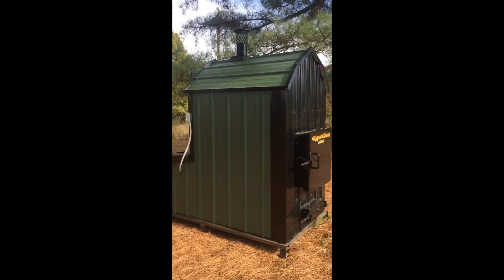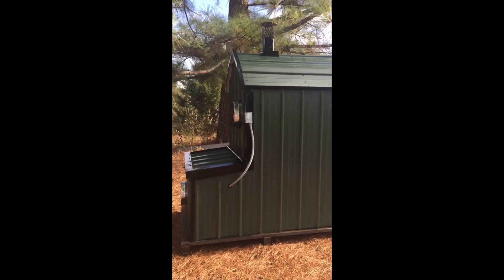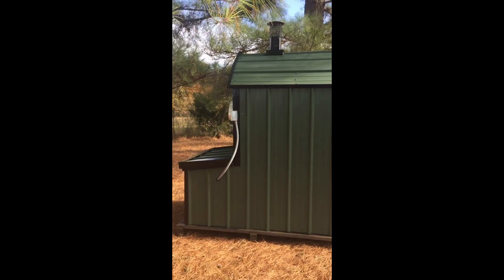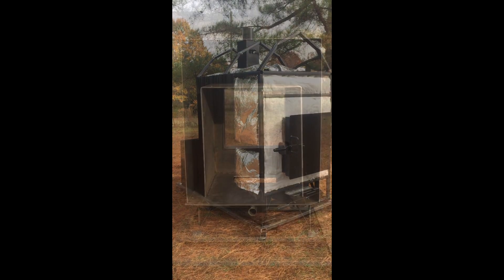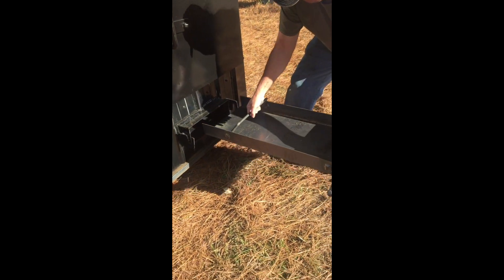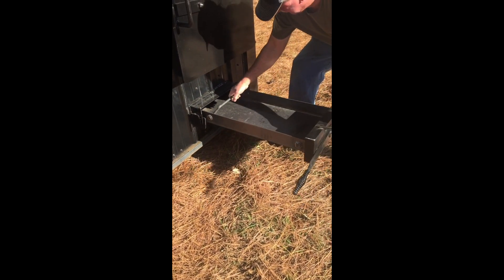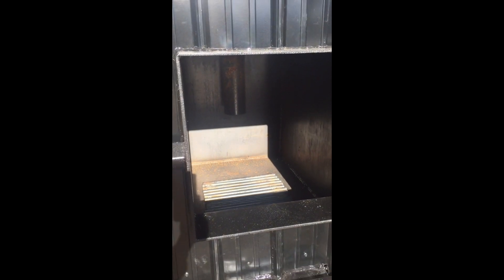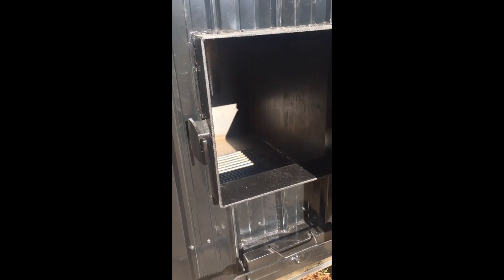Water-less Forced Air Wood Furnace, showing EXTREME Insulation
The HyProTherm Forced-Air Water-Less Furnace has NO WATER and therefore NO RUST and chemicals and water tests are finally out of the picture! With insulation R values of R-23 in the sides and R-57 in the front against the 700 degree firebox with up to R-88 optional EXTREME Cold Weather Package